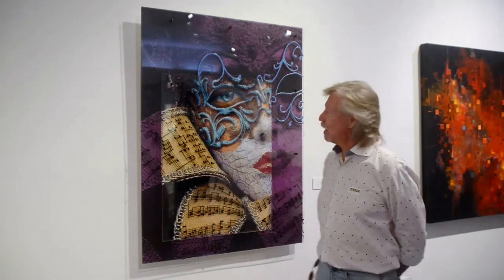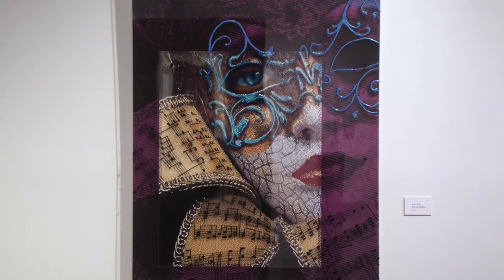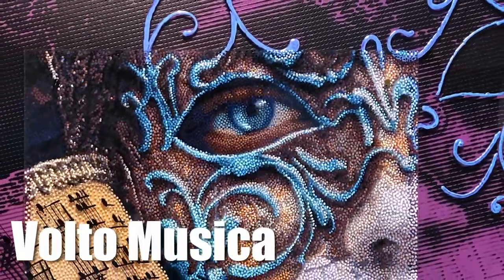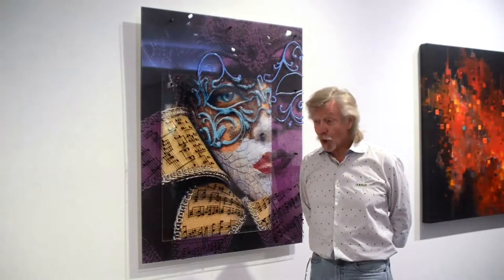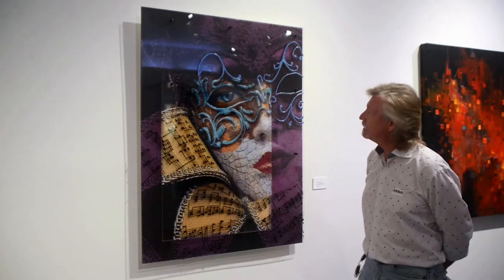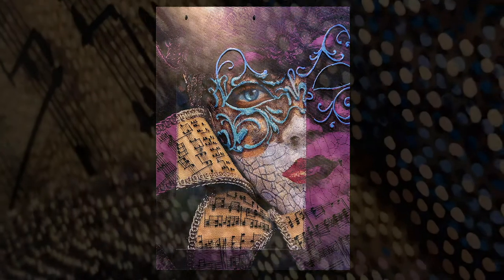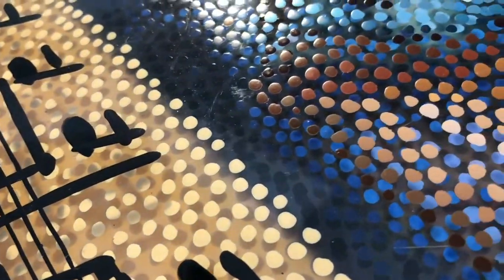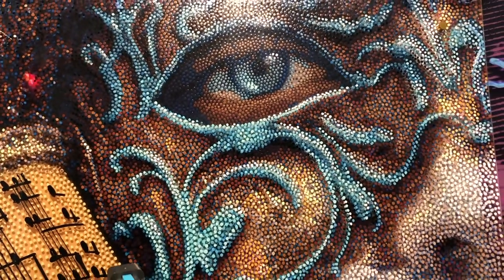"Volto Musica" - The Healing Power of Art at MOAS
The Healing Power of Art: By Beaux Arts of Central Florida is now on display at the Museum of Arts & Sciences. Showcasing 50 pieces in a wide variety of media from this longstanding central Florida contemporary artists' organization.

Inspired by a venetian mask motif, Beaux Arts artist, Robert Shirk, shares his creative process in his artwork titled "Volto Musica", which is made up of 4 sheets of interconnected layered plexiglass that bring this kinetic detailed artwork to life!

Exhibit: The Healing Power of Art: By Beaux Arts of Central Florida
[Open August 29, 2020 through November 22, 2020 at MOAS]